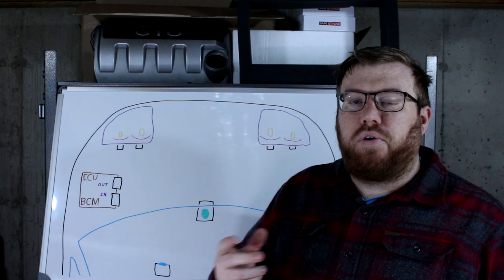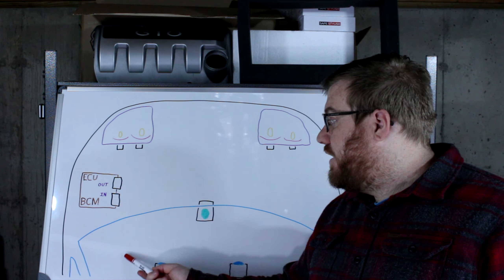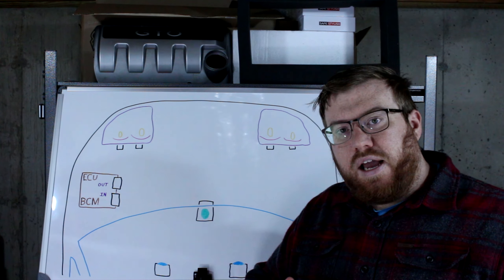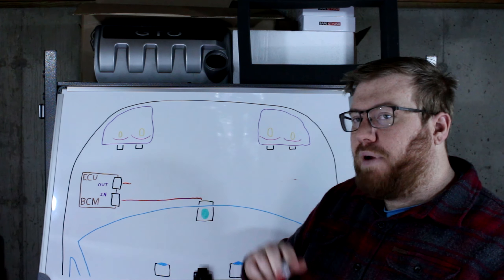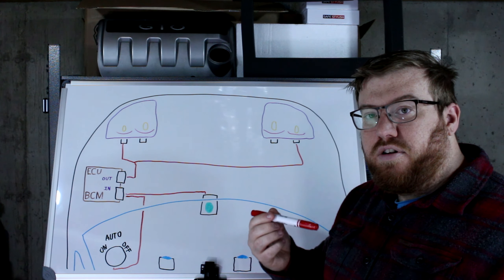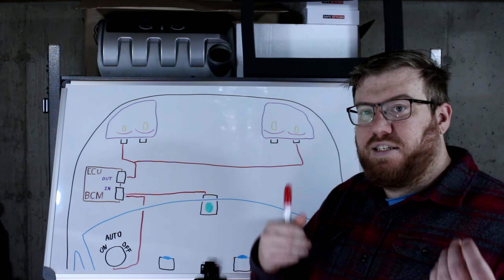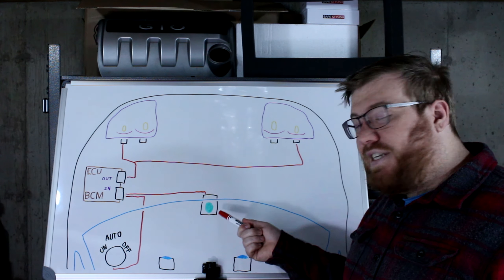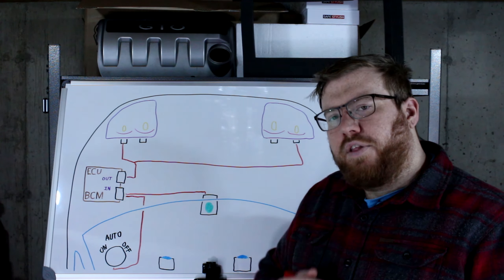How Automatic Headlights Work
Automatic headlights are a convenient item that many people forget is even a feature (unless it stops working). Instead of relying on the driver to turn on headlights, an on-board computer decides when headlights should be turned on.

A daylight sensor, usually located at the top of the center of the dashboard, allows the ECU (or other computer acronym) to know how bright it is outside, and decide what should be done. Not only does this sensor get used for headlights, but the computer can also use the information to control variable dashboard brightness and/or the backlight on driver assistance and dashboard screens.

0:00 • Introdutction to Headlight Controls
Turning the headlights on used to be very direct, but now, even selecting "on", not "auto", gets the control computer involved, which fundamentally changes how headlights work, electrically. Auto headlamps in cars are not as advanced as automatic high beams, but we will discuss them in another video.

1:18 • Adding Automatic Headlights
Automatic headlights require ways of detecting the appropriate time to turn lights on and off. There are two types of sensors that can be used to detect light, and while only one is typically used in a vehicle, both can be found in vehicles in general.

3:13 • Recap: Explaining The Electronics Again
With some basic circuitry, an automotive computer can use a sunlight sensor to determine when to turn headlights on or off. This allows the driver to focus on the road and worry less about having the proper amount of lighting at the right time.

4:10 • Additional ECU Headlight Control Logic
The sunlight sensor doesn't have the final say! The computer has other things to consider, and will consider other variables instead of being simply a part that converts the input from a single sensor into the output needed for the headlight to activate or deactivate.

4:37 • Sensor Sensitivity: How Soon Headlights Turn On/Off
Many drivers feel like the automatic headlights in their vehicle turn on/off too soon or not soon enough. What can be done to change the sensitivity of the automatic headlights?

5:37 • What Happens When a Sunlight Sensor Fails?
If the computer can't get information from the daylight sensor, or the sensor is wrong, what happens?